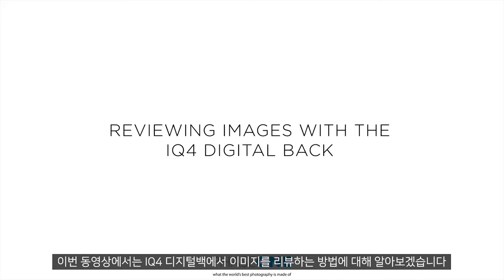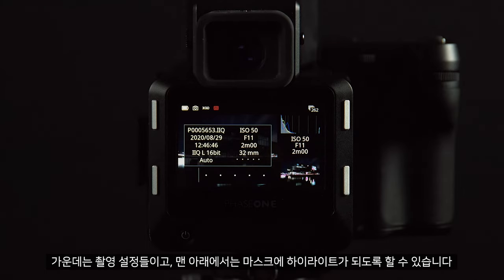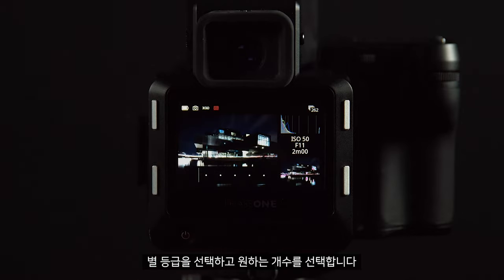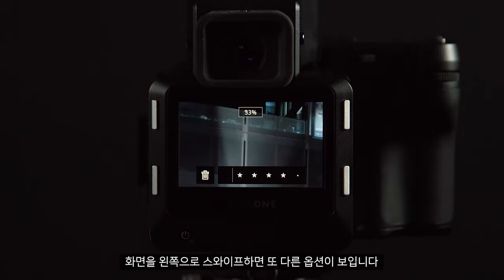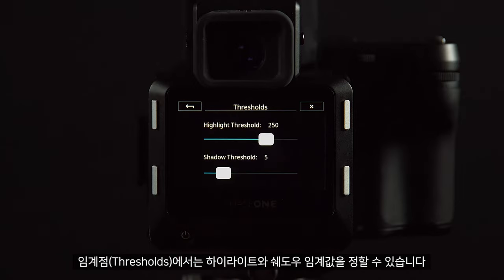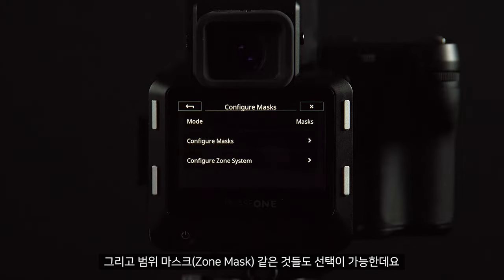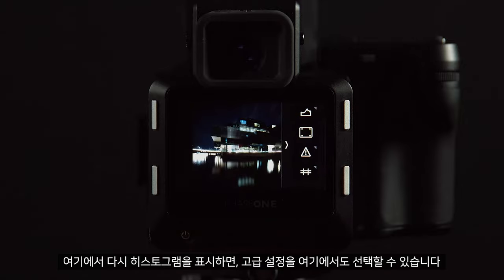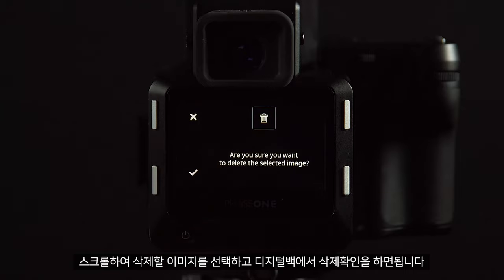[엠아이세븐 | 테크니컬 서포트] 페이즈원 IQ4 디지털백에서 이미지 리뷰하기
이번 비디오에서는 IQ4에서 이미지를 리뷰하는 방법들과 훌륭한 이미지의 촬영을 돕는 옵션 설정들에 대해 알아보겠습니다.

페이즈원 관련 문의
카카오플러스. PhaseOne_by_MI7
네이버 톡톡. mi7_phaseone